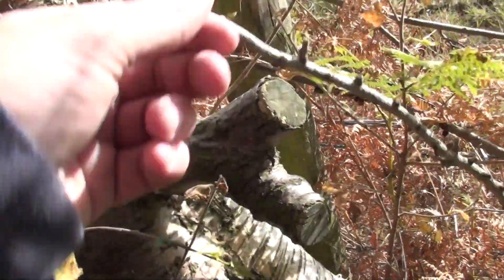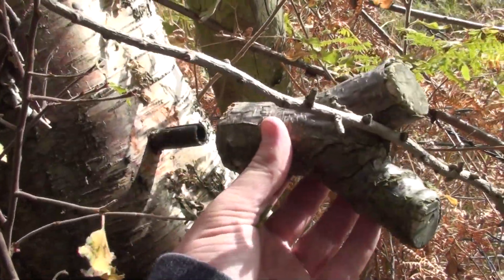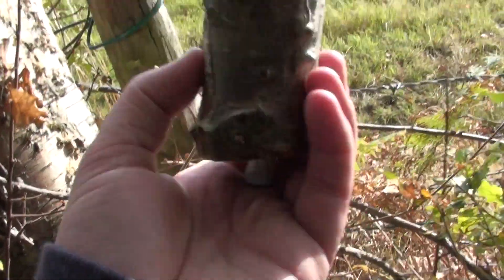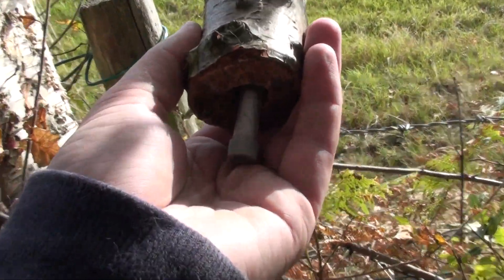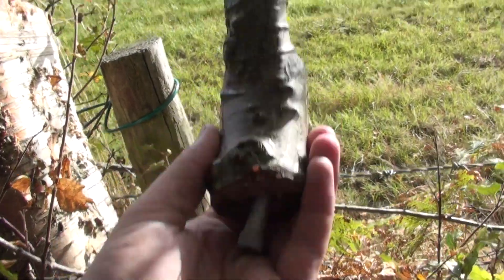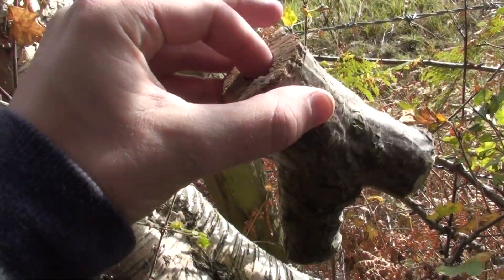Branch geocache, clever geocaching construction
I liked this one, even though i found it right away